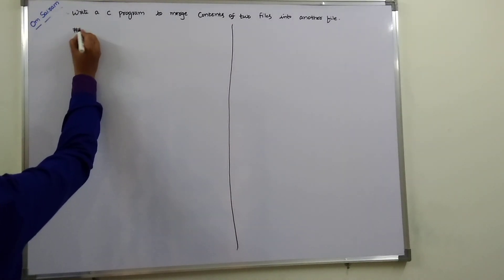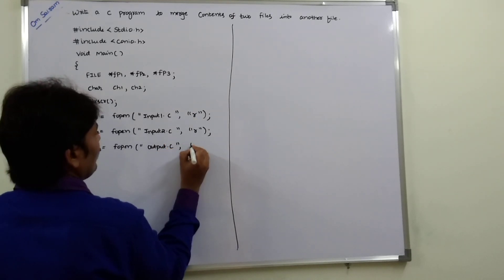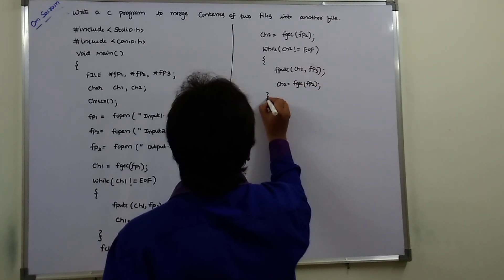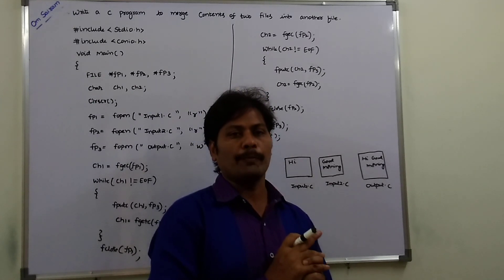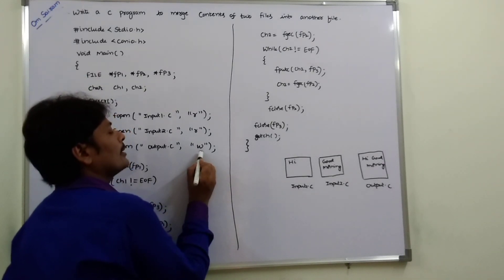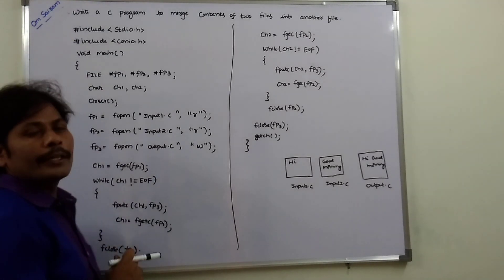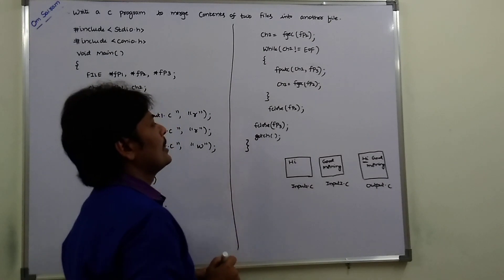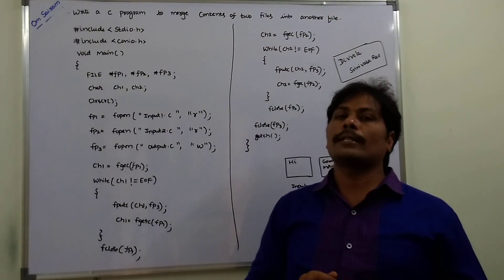C PROGRAM FOR MERGING THE CONTENTS OF TWO FILES AND WRITE INTO ANOTHER FILE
This video contains the Merging the contents of two files and that the resultant information write into another new file using C programming
C Program to merge contents of two files into another file
Merge two files into third file
Merge contents of two files into third file
Merging the contents of two files
Merge two files by store data into third one
Merge two files